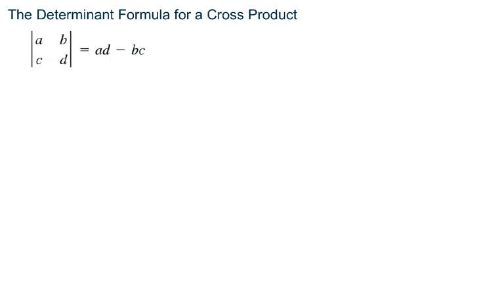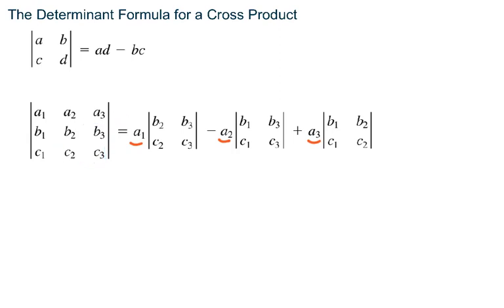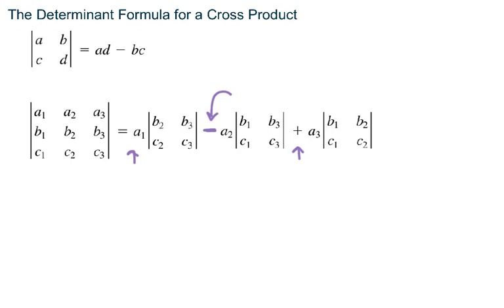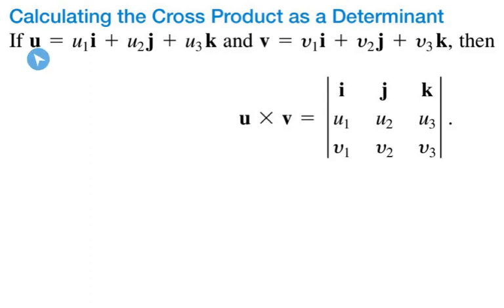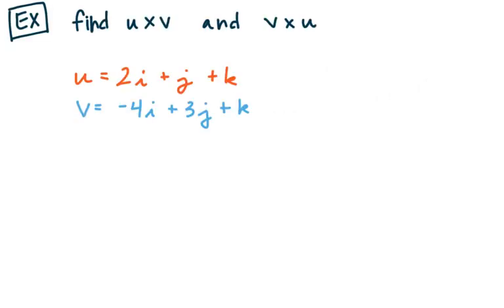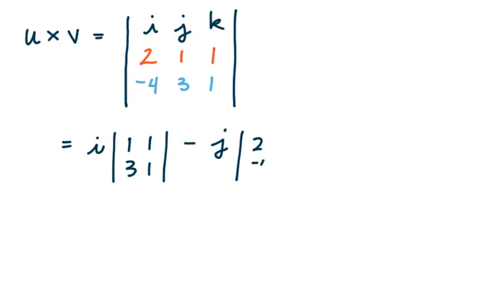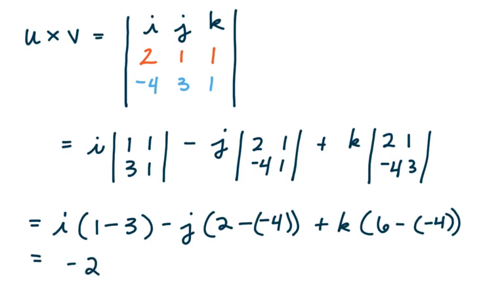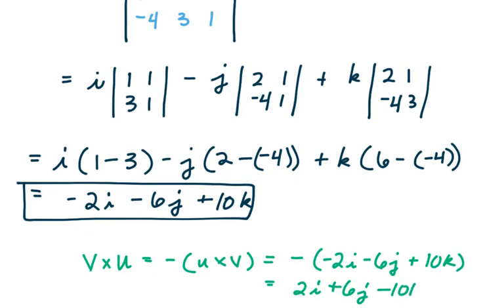MAT273 - Calc3 - 12.4b The Determinant Formula For Calculating A Cross Product, Ex